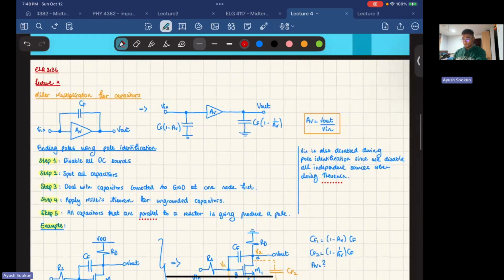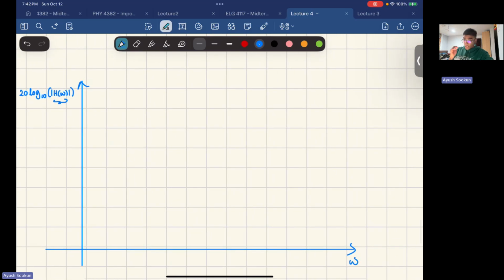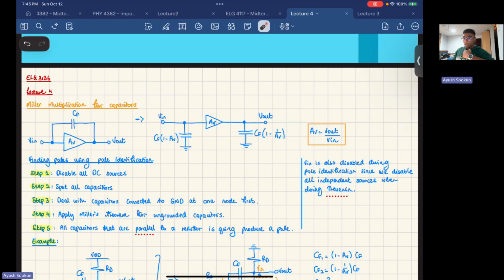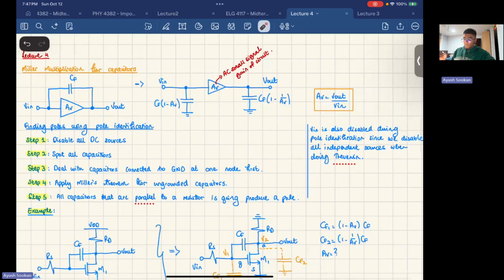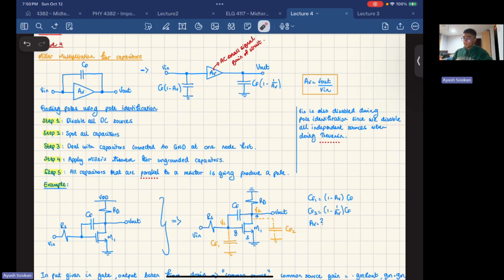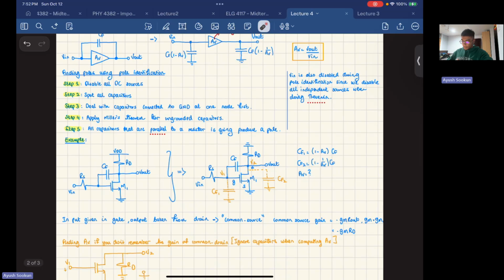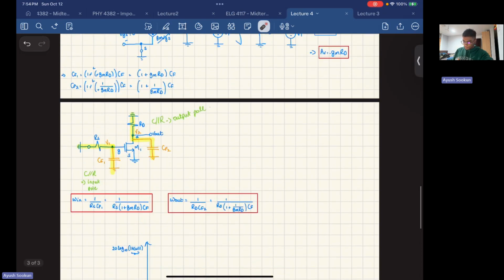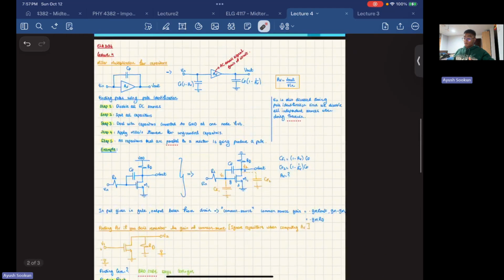Electronics 2 - Miller's Theorem & Pole Identification - Lecture 4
In this video, you will learn about Miller's theorem as well as the pole identification technique. This allows for gaining an intuition on how capacitors affect the gain of an amplifier circuit.